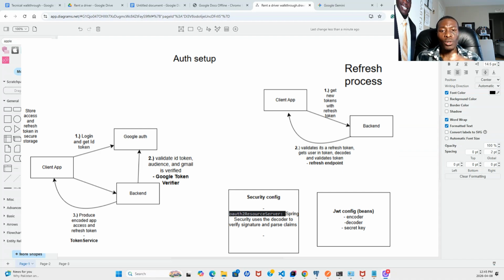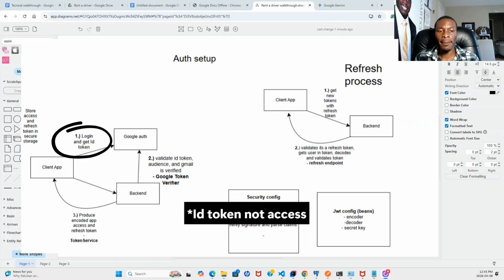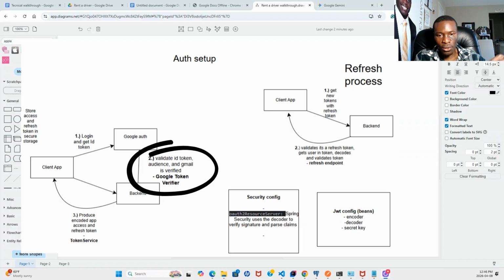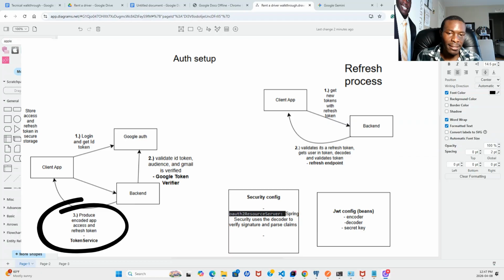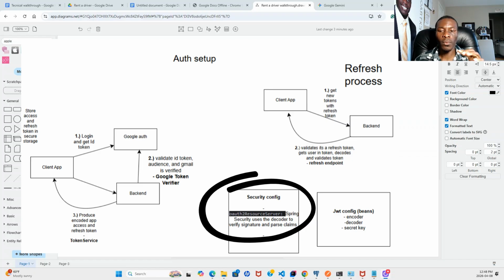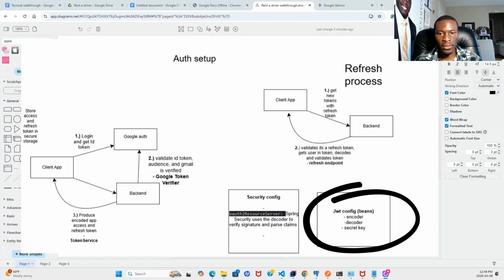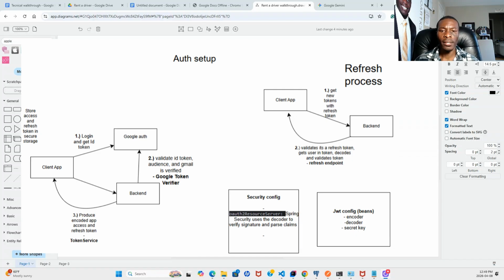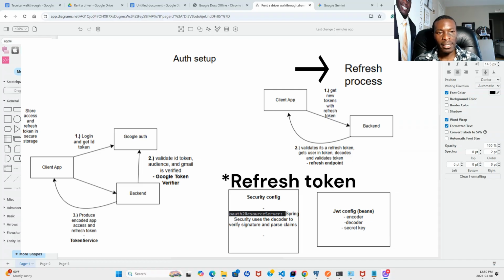React Native Google Auth setup - JWT tokens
Architecture walkthrough for how we setup up Google auth with JWT tokens.